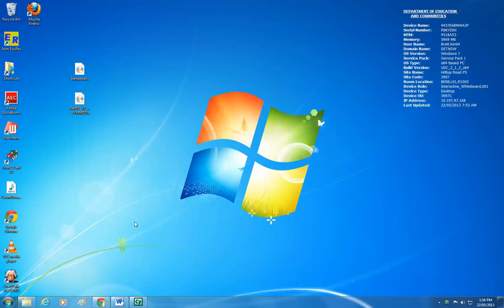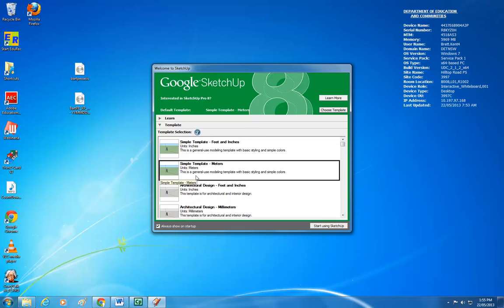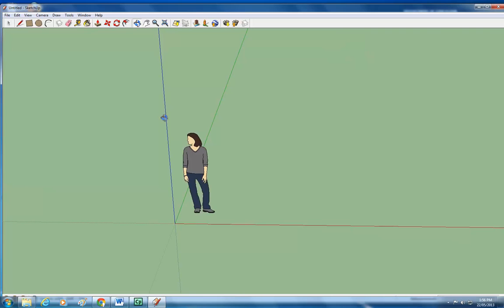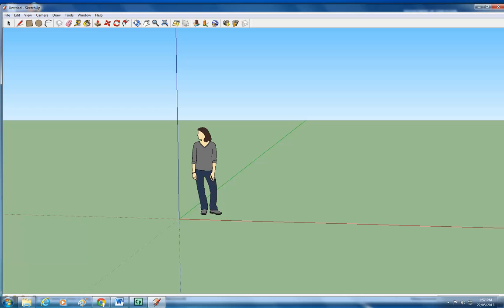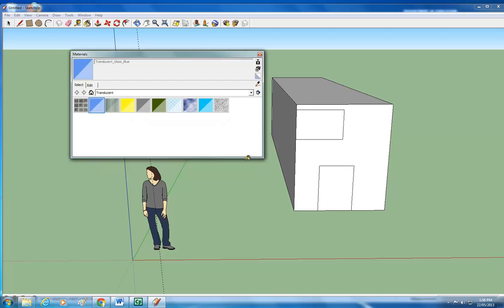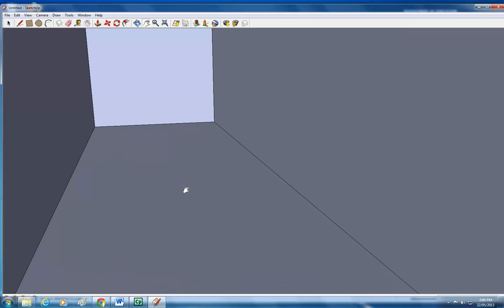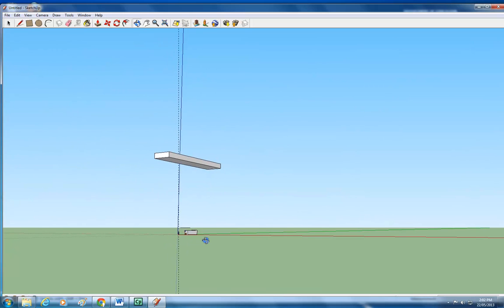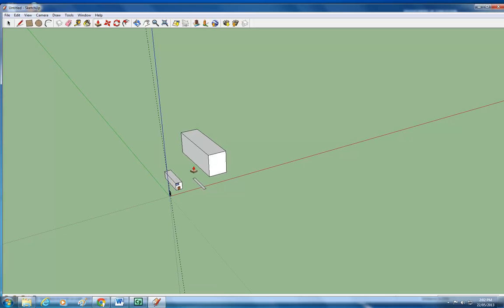sketch up lesson one